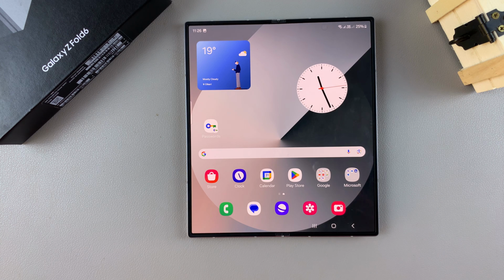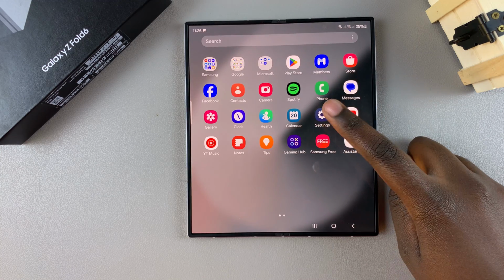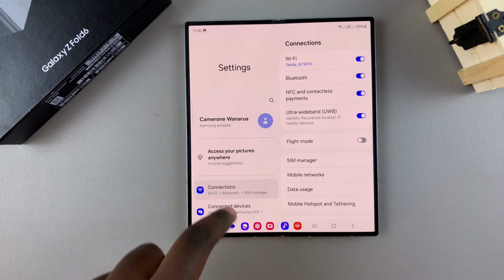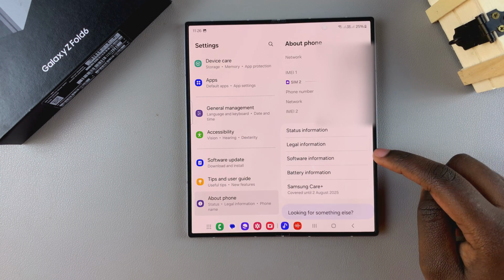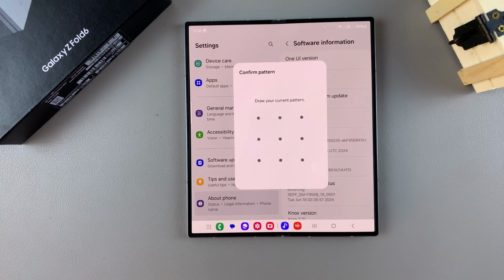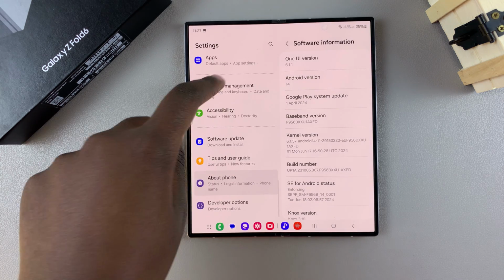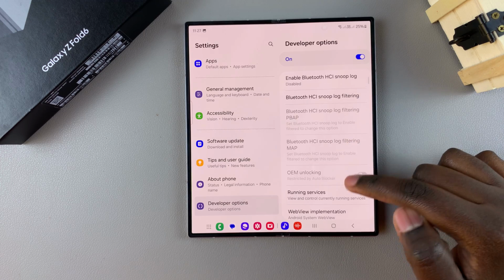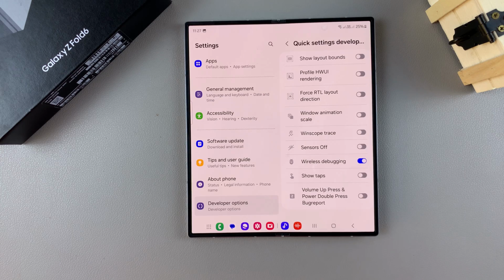How To Add / Remove Wireless Debugging Shortcut On Samsung Galaxy Z Fold 6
Learn How To Add / Remove Wireless Debugging Shortcut On Samsung Galaxy Z Fold 6.

Wireless Debugging is a feature on Samsung Galaxy devices that allows developers to connect their devices to a computer wirelessly for debugging purposes. If you want quick access to Wireless Debugging on your Samsung Galaxy Z Fold 6, you can add or remove its shortcut from the Quick Settings panel. Here’s a step-by-step guide:

How To Add Wireless Debugging Shortcut On Samsung Galaxy Z Fold 6

Enable Developer Options first
Tap on Developer Options
Scroll down & find Quick Settings Developer Tiles
Locate Wireless Debugging

How To Remove Wireless Debugging Shortcut On Samsung Galaxy Z Fold 6

Access Developer Options
Locate Wireless Debugging
Toggle OFF the switch

Cell Phone Tripod Adapter